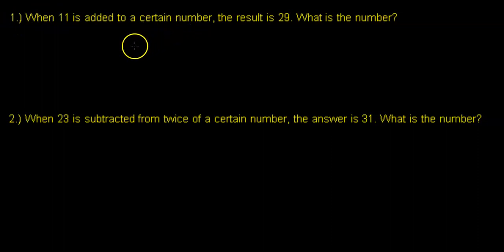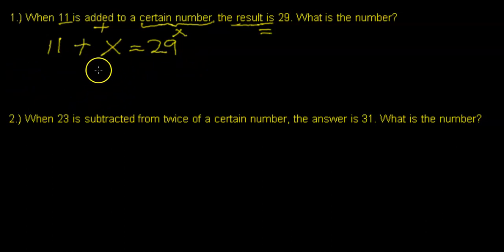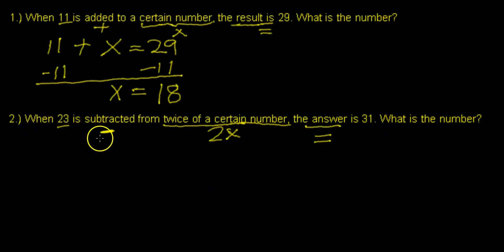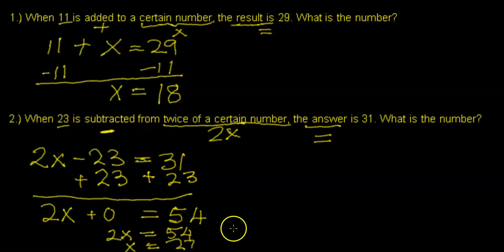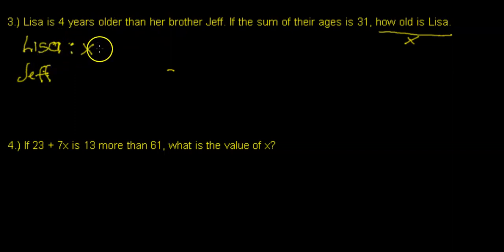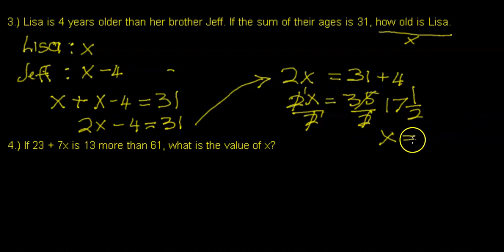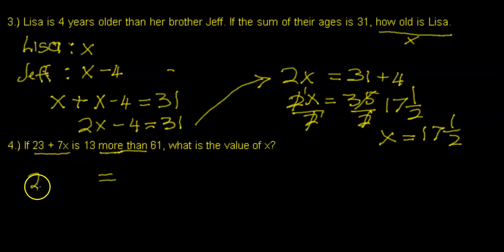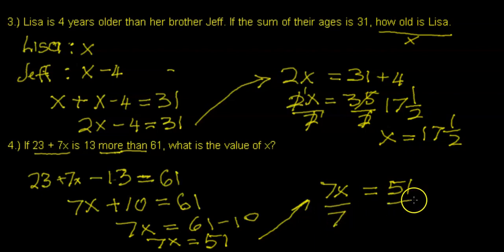Algebra - Word Problems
This video introduces the basics of converting word problems into an Algebra equation and solving for the unknown. In such word problems we are looking for keywords such as:
added to; subtracted from; the result is; more than, less than; greater than etc.